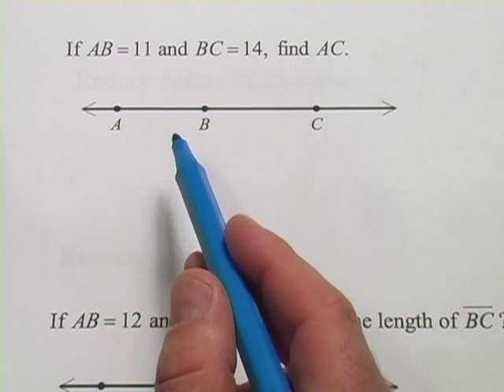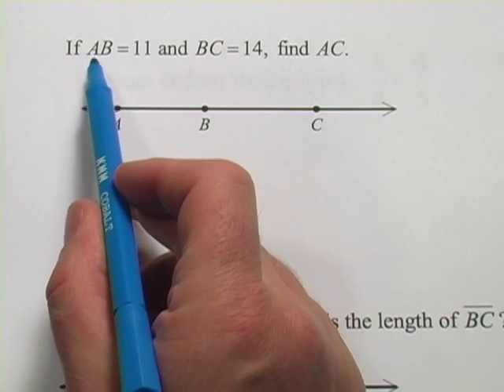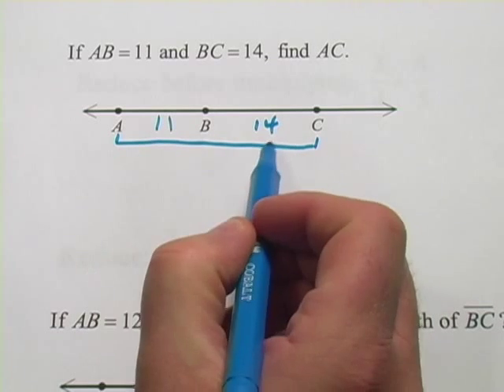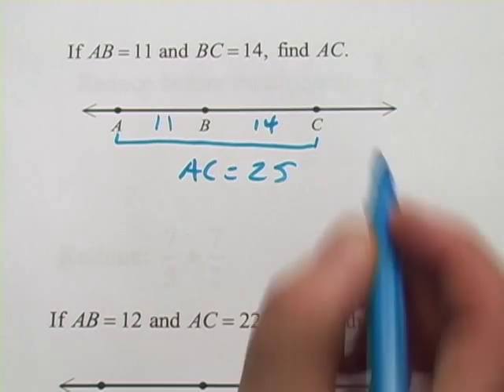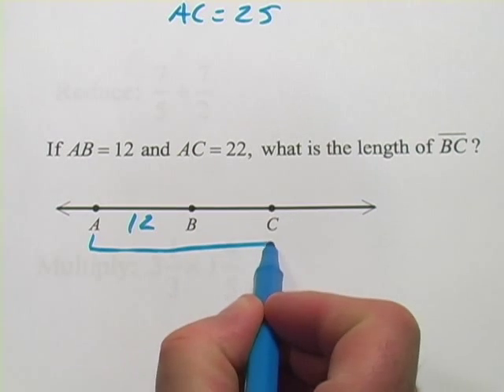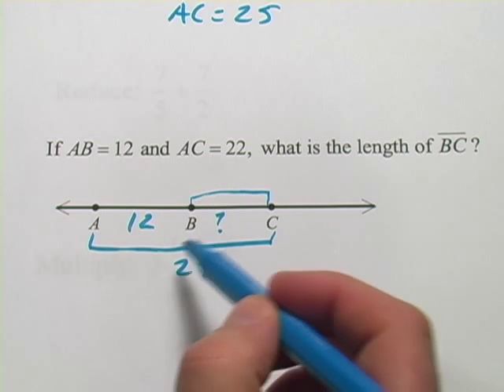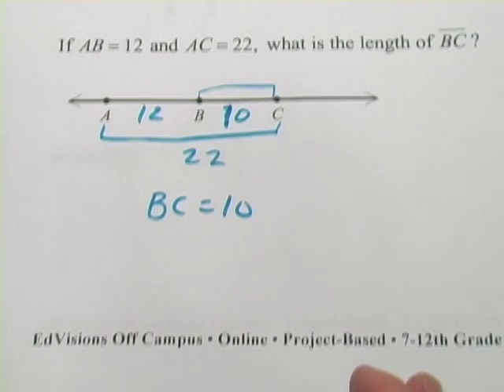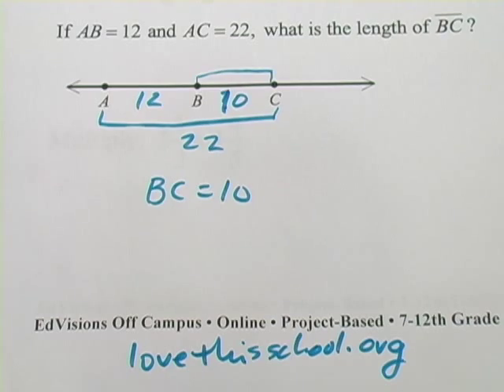Lengths of Line Segments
How to solve problems involving the lengths of line segments